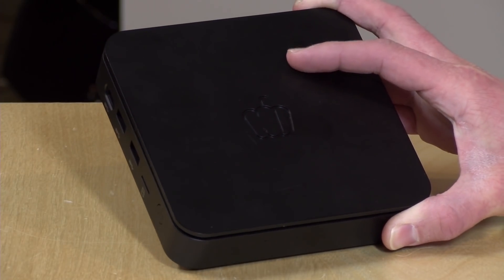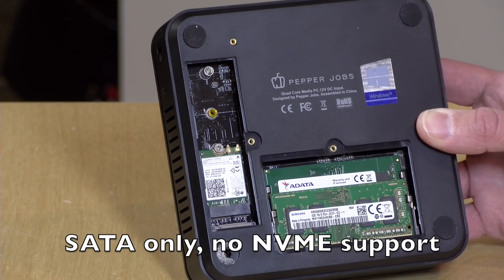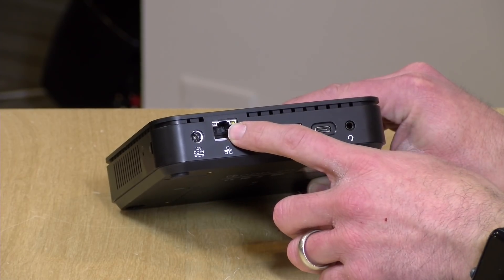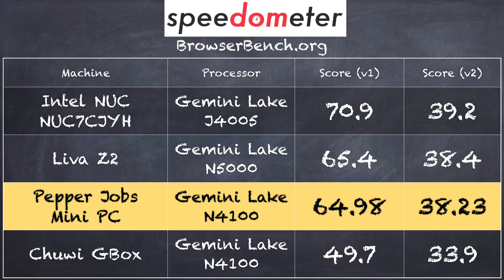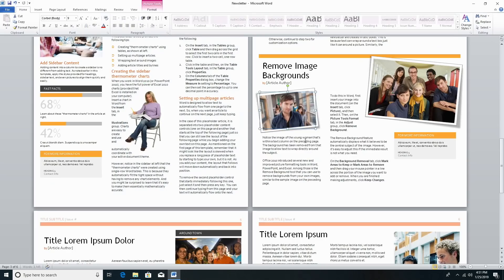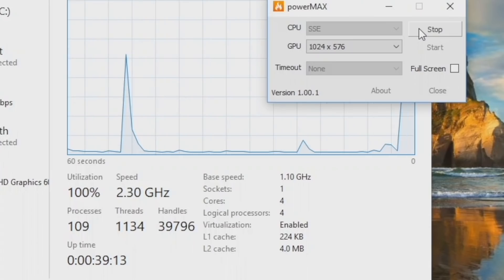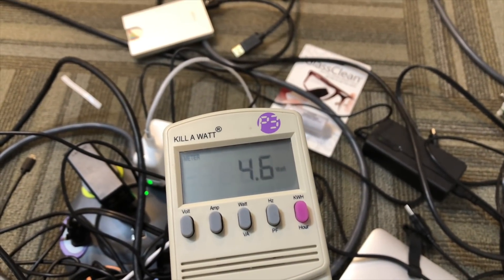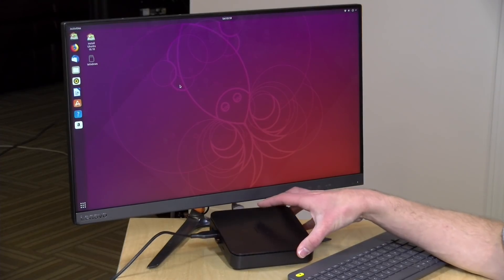Pepper Jobs GLK-UC2X Mini PC Review - Unlocked Gemini Lake Performance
4GB Stick:

VIDEO INDEX:
0:00 - Intro
00:46 - Pricing
00:52 - Specifications and upgradeability
01:49 - Marker 23
01:58 - Cooling System / TDP Unlocker
02:57 - Display output options - 3 4k 60hz displays
04:11 - USB-C port
04:31 - Other ports
05:08 - Performance: YouTube / Netflix / Streaming Video
05:24 - Performance: Web Browsing
05:49 - Benchmark: Speedometer Web Test
06:46 - Performance: Word / Office
06:58 - Gaming: Rocket League
07:24 - Gaming: GTA V
07:48 - Gaming : Doom
08:21 - Performance: 3DMark Cloudgate
08:54 - Thermals: 3DMark Stress Test
09:37 - Thermals: Testing TDP Unlocker
10:47 - Power Consumption
11:10 - Fan Noise
12:00 - Home theater performance / HEVC
12:26 - No HDR support
12:39 - Linux / Ubuntu Support
13:16 - Conclusion and Final Thoughts